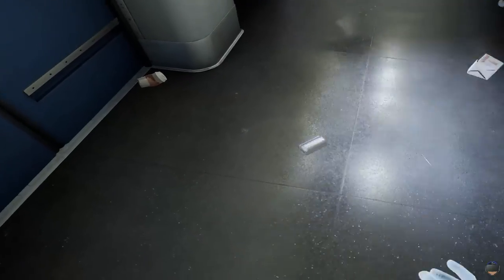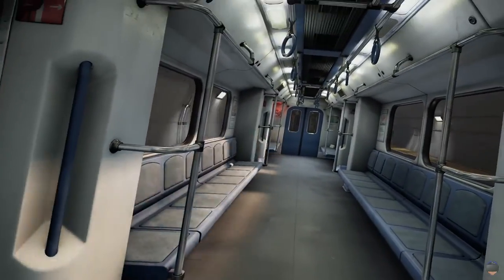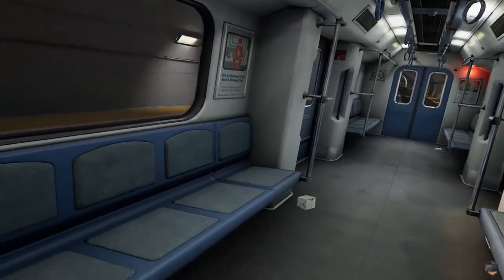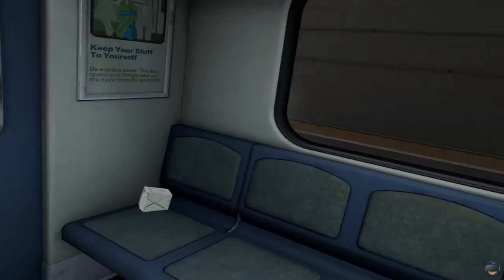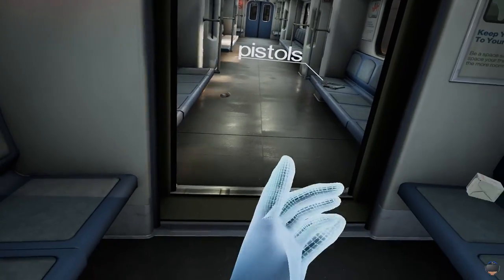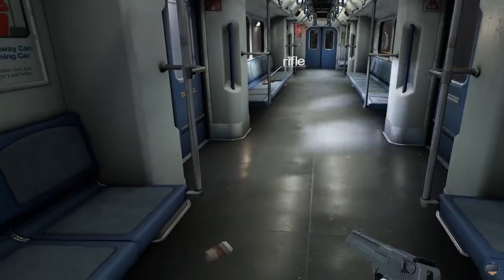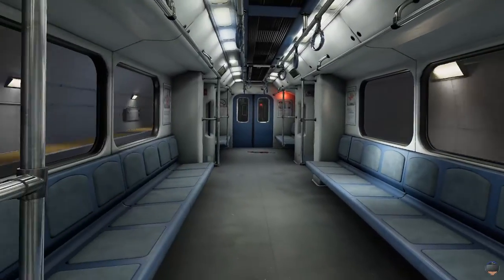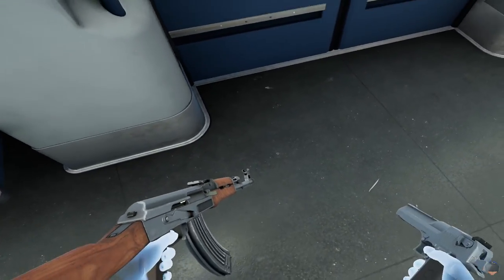John Wick in VR! | Bullet Train VR (Gameplay) [Vlog#37]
VR first person shooter.  With the power of "The One", we defend a train station in this awesome VR demo!